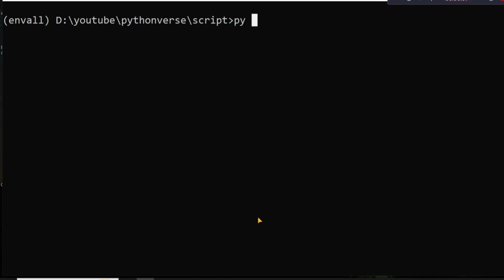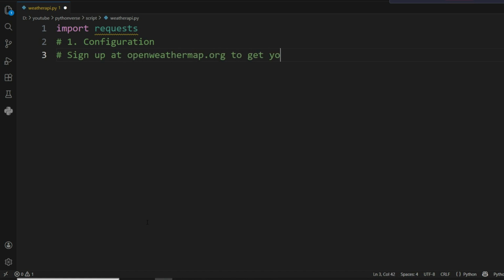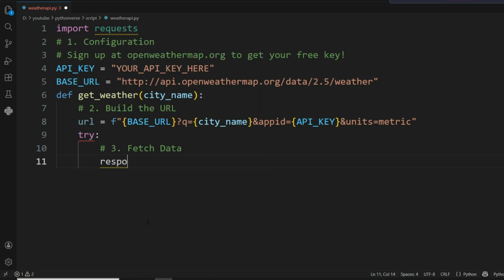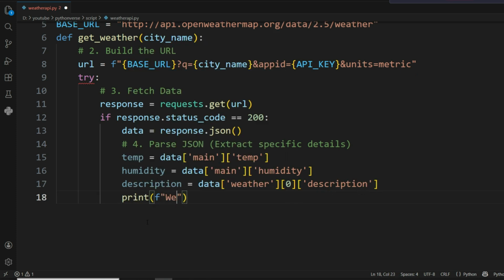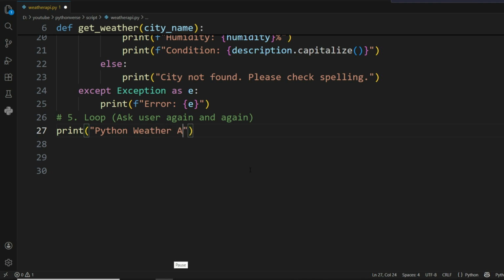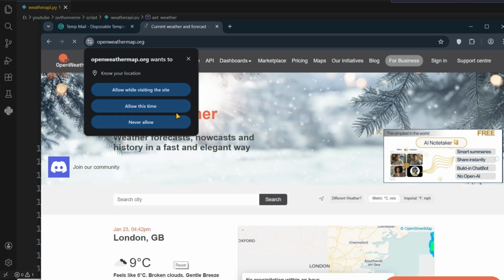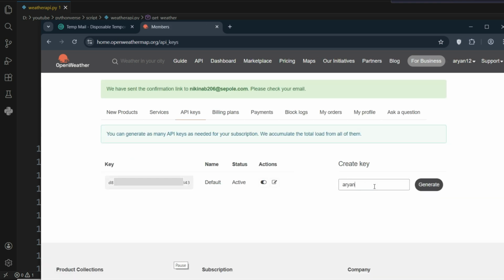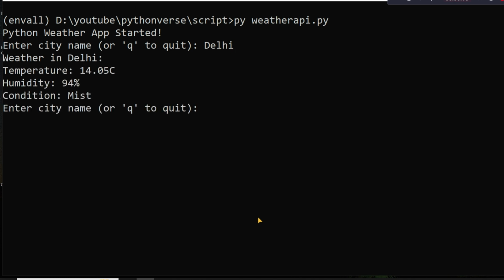Build a Weather App in Python (API Tutorial for Beginners)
Stop Googling the weather! In this video, I will show you how to build a Live Weather App using Python.

We will learn how to connect to the OpenWeatherMap API, fetch real-time data using the requests library, and parse JSON to display temperature and humidity for any city in the world.
In this video, you will learn:

How to get a Free API Key.
Using requests.get() to fetch data from the internet.
Understanding JSON format.
Building a loop to check multiple cities.